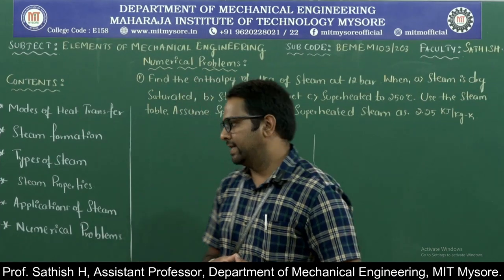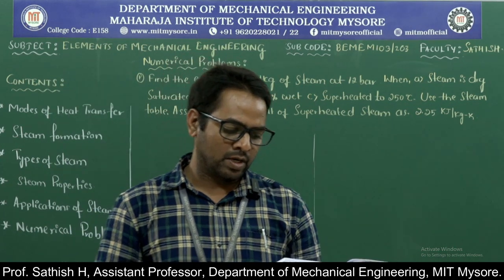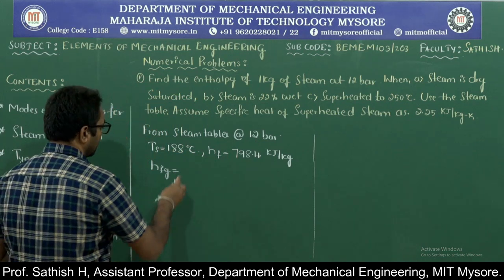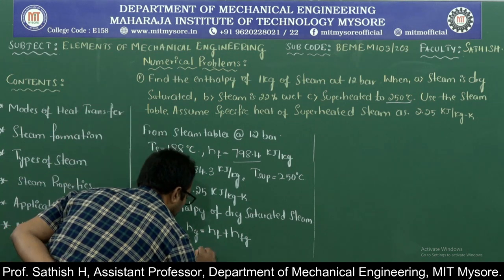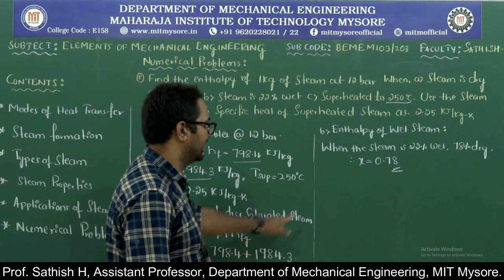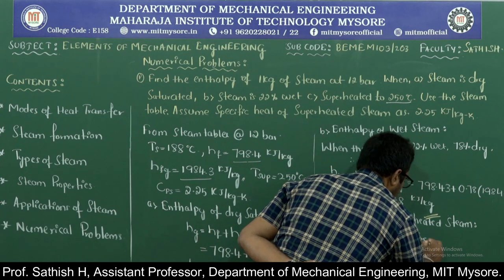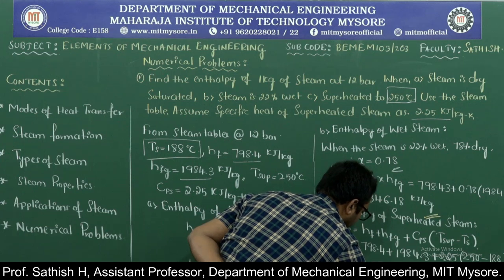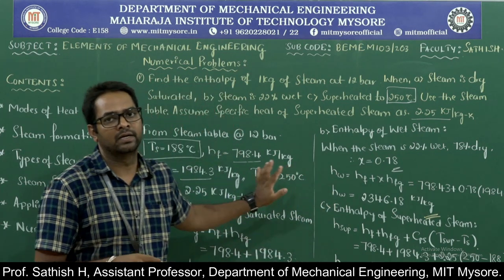M1|S5-Steam Formation and Applications